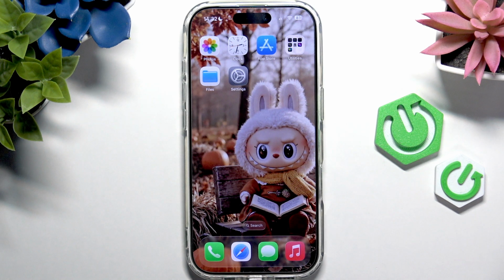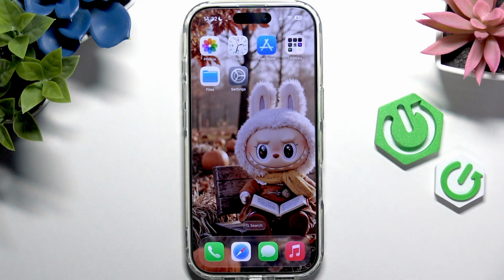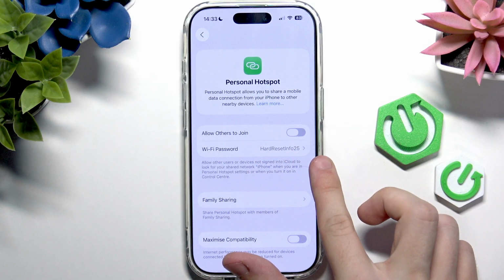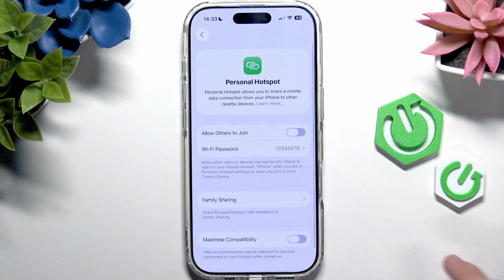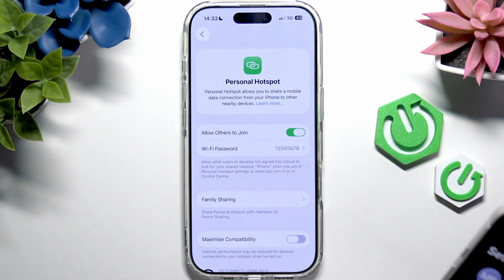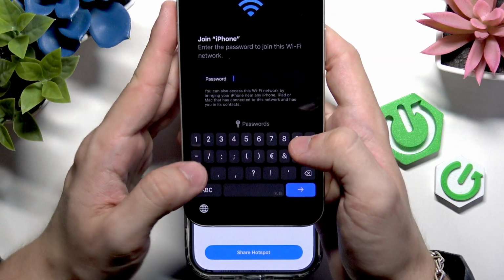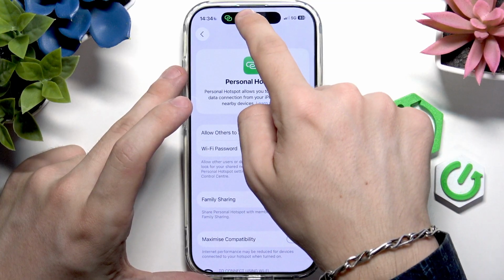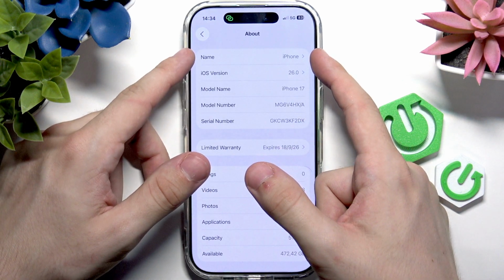Turn Your iPhone 17 Into a Wi-Fi Hotspot – Step by Step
Want to share your mobile data from your iPhone 17 with other devices? In this video, you’ll learn how to turn your iPhone 17 into a Wi-Fi hotspot, allowing you to connect laptops, tablets, or other phones to the internet using your iPhone’s cellular connection. We’ll show you how to enable Personal Hotspot in settings, view and change your Wi-Fi password, allow others to join, and even customize your hotspot name. Whether you need to share your internet on the go or help a friend get online, this step-by-step guide will make it easy to use the hotspot feature on your iPhone 17.

How to enable Personal Hotspot on iPhone 17?
How to change the hotspot password on iPhone 17?
How to change the hotspot name on iPhone 17?

0:00 Introduction
0:08 Open Settings and Find Personal Hotspot
0:20 Enable Hotspot and View Password
0:31 Change Hotspot Password
0:52 Allow Others to Join
1:07 Connect Other Devices to iPhone 17 Hotspot
1:16 Check Hotspot Name and Change It
1:44 Outro